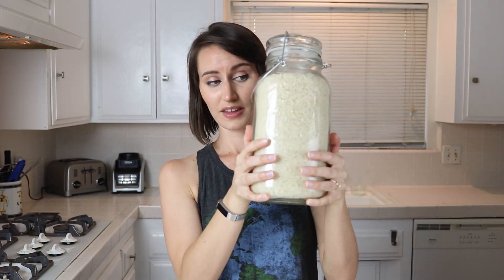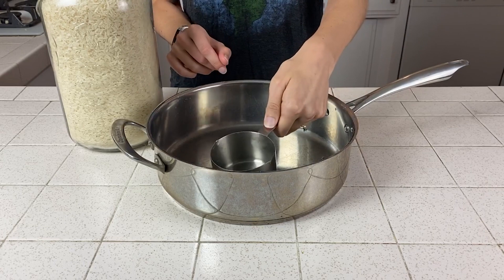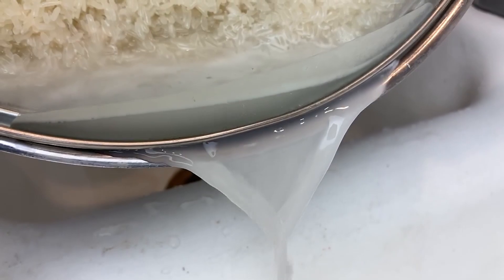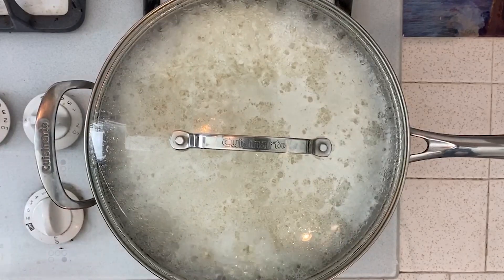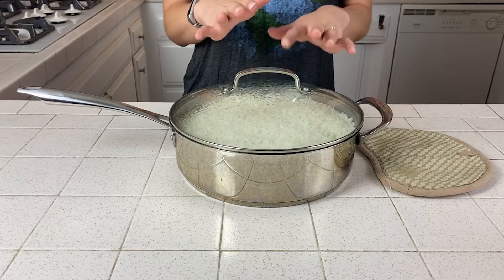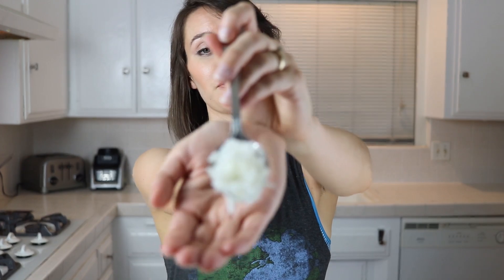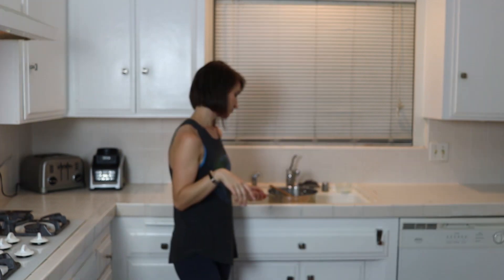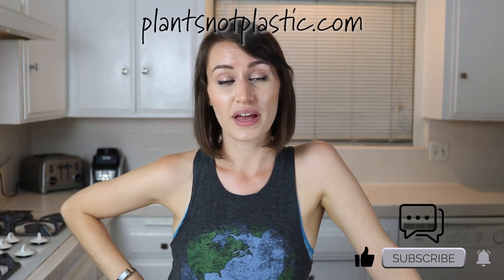How to Make the Perfect White Rice | Easy Recipe | Kitchen Hack | Kitchen Tip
Today I’m bringing you another kitchen tip - this time, for how to cook white rice so that it turns out perfect every single time. Hope you enjoy!

Timestamps:
Intro: (0:00)
Detail: (0:33)
Instructions: (1:26)